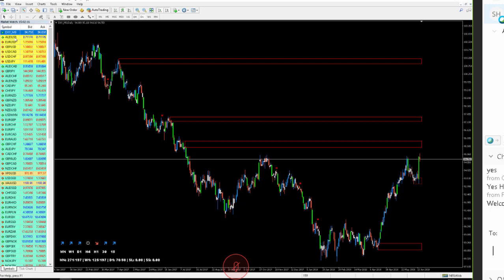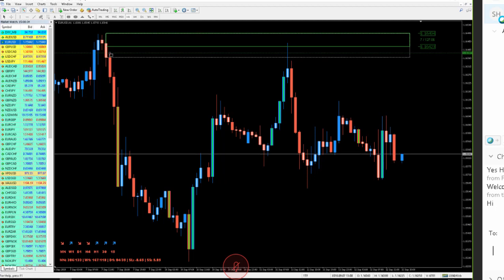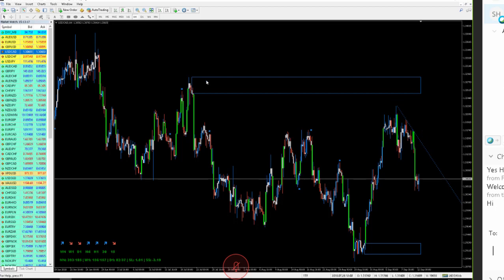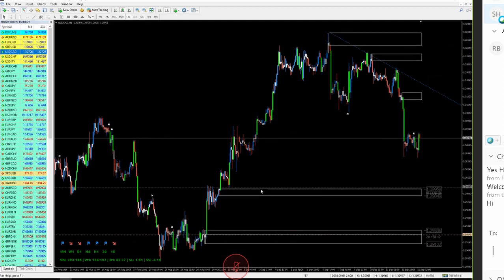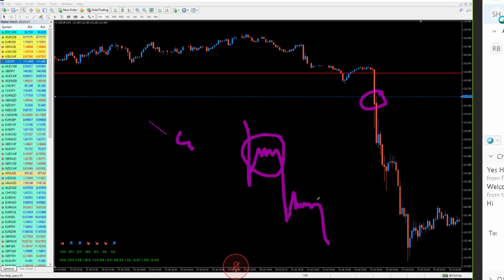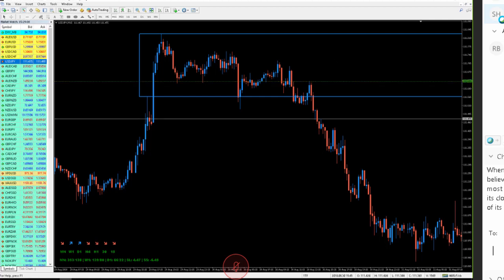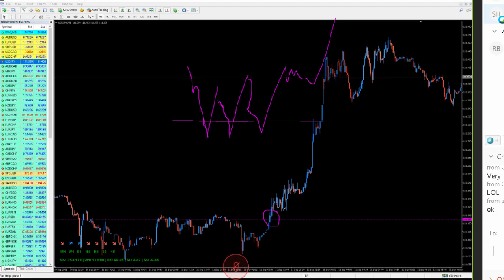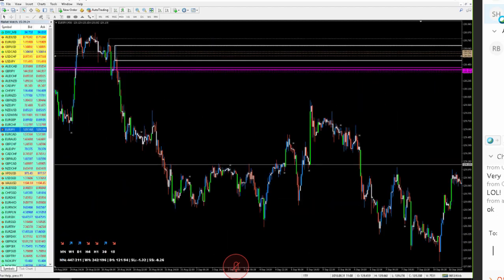Pipnotic Symposium: Increasing the accuracy of your trade entries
In this webinar I will discuss increasing the accuracy of your trade entries